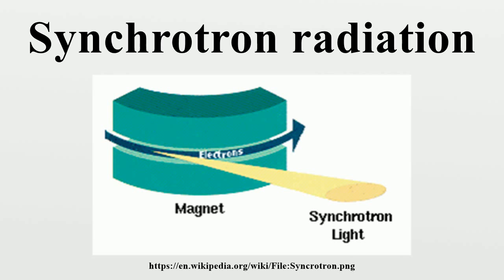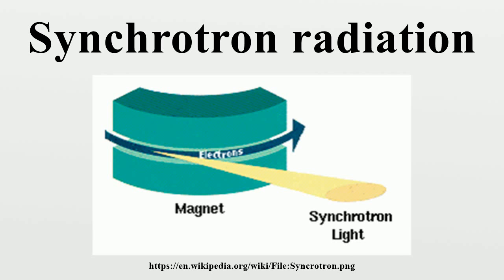Synchrotron radiation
The electromagnetic radiation emitted when charged particles are accelerated radially () is called synchrotron radiation.It is produced, for example, in synchrotrons using bending magnets, undulators and/or wigglers.

Image-Copyright-Info
Author-Info:   R. Bartolini

Image-Copyright-Info